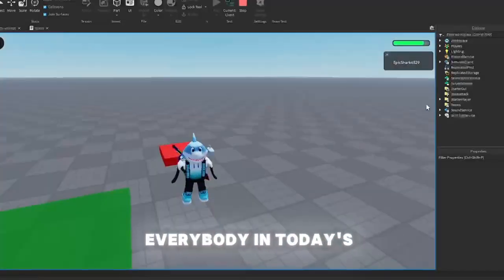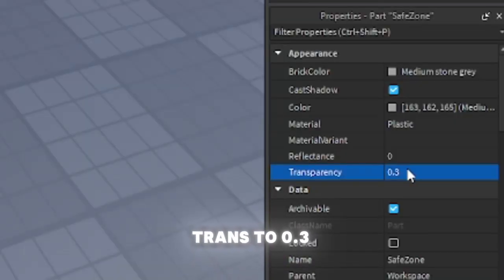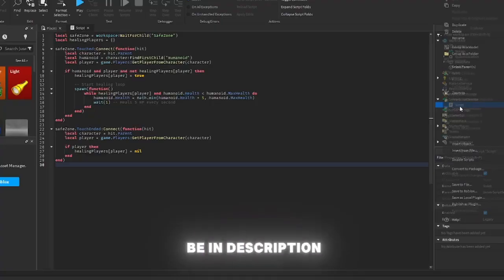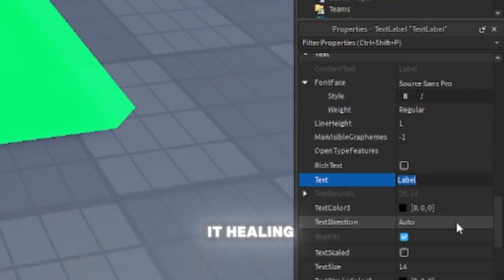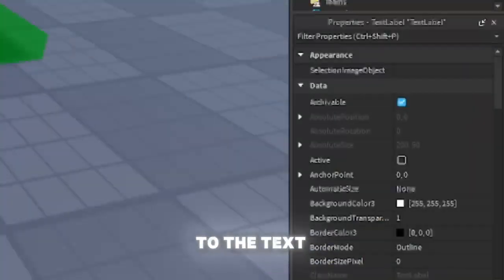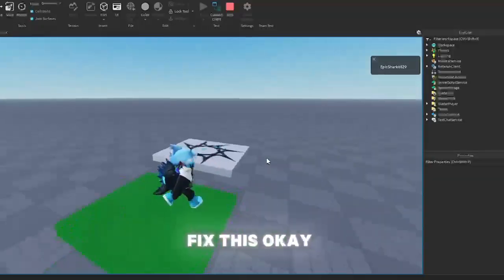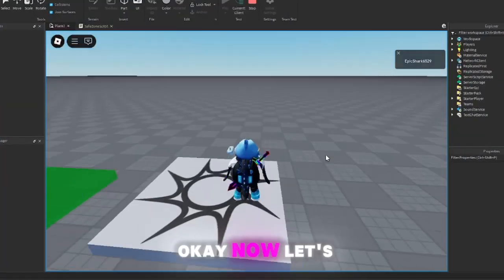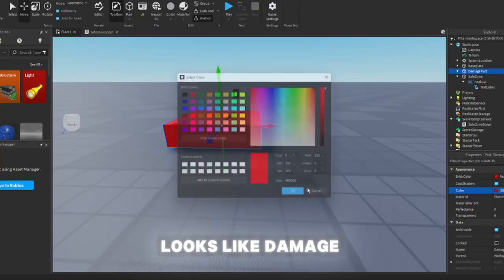Stand Here to Heal! (Roblox Studio Safe Zone)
🟢 In this tutorial, I’ll show you how to make a Safe Zone that heals players in Roblox Studio — step-by-step, easy, and no plugins needed!

🎯 What you’ll learn:
✔️ Healing over time when standing in the zone
✔️ Stops healing when you leave
✔️ Custom UI text + slow damage test zone
✔️ Perfect for obbies, survival, PvP, or story games